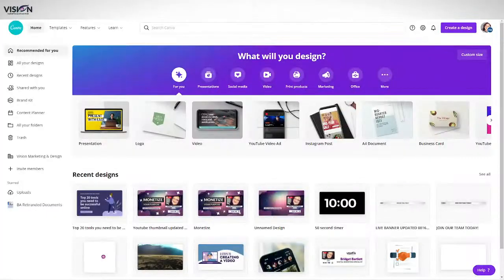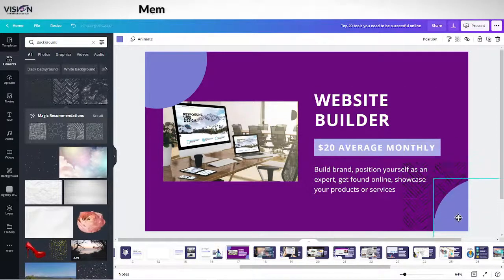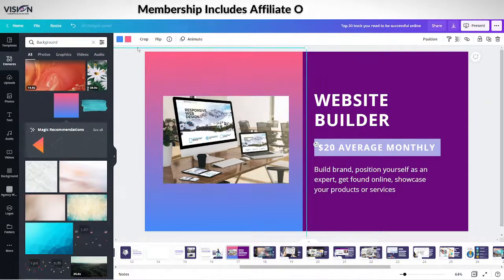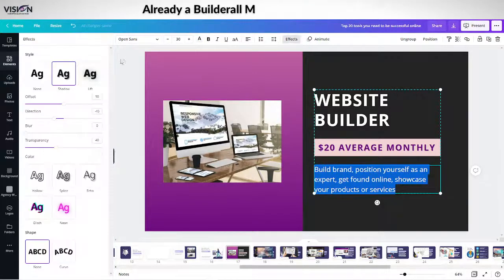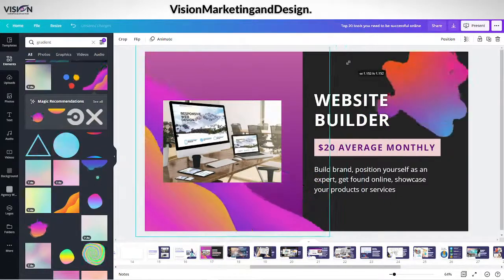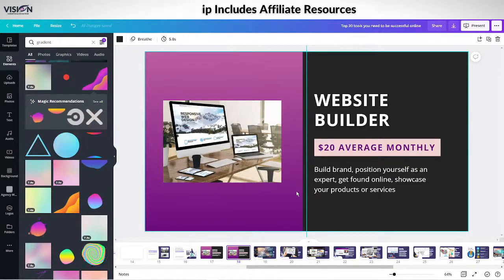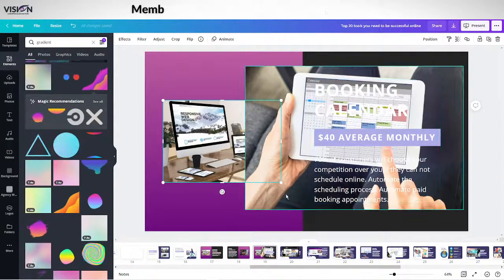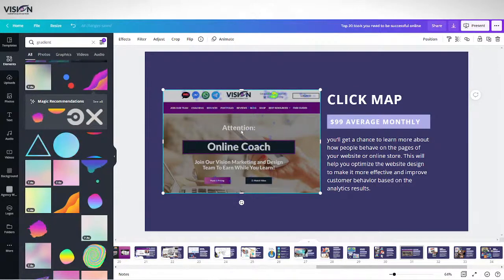Canva Presentation Design Tutorial (Part 12)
Learn to design presentations in Canva.

Today I'm walking you through part 12 of my presentation design training. We are building a full presentation in Canva step by step, and today we get into the fun part, the actual design.

I show you how to pick your brand colors first. Canva makes this easy once you set up your brand kit. You just click your colors instead of hunting for a hex code every time.

Then I try out different backgrounds and effects for the first slide. I test circles, brick wall textures, gradients, and moving animated pieces. Some looks work, some do not, and I walk you through my thinking on each one. This slide sets the tone for every slide after it, so I want it to feel consistent.

Once I land on a design I like, I show you how to duplicate the slide and swap out the image and text for the next tool. This makes the rest of the presentation come together much faster.

Do not build your brand around the tool you are promoting. Build your own brand first. I made that mistake early on, and I want you to learn from it. Promote yourself, not just the product.

If you want to see how a presentation comes together in Canva, or you want tips on personal branding, this one is for you.

⏱️ Chapters:
00:00 Introduction
06:05 Recap of the Presentation So Far
07:27 Setting Up Brand Colors in Canva
08:51 Layering Background Elements
15:36 Using Gradients and Brand Colors
17:38 Adding Glow and Lift Effects
22:24 Q&A: Downloading Gradients as PDF
25:48 Adding Animated Gradients
28:30 Q&A: Making Stats Clear on Slides
30:33 Adding Slide Transitions
32:36 Matching Image Sizes Across Slides
44:08 Q&A: Building a Personal Brand

💬 Drop a comment: Have you built your own branded presentation in Canva yet?